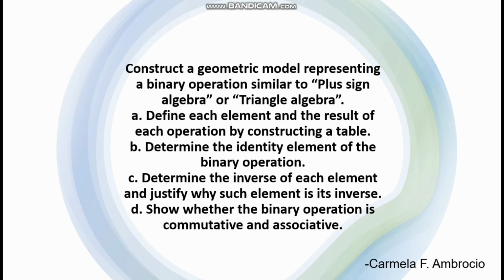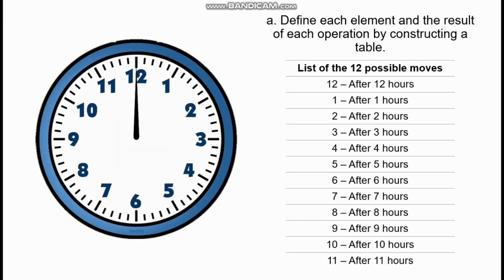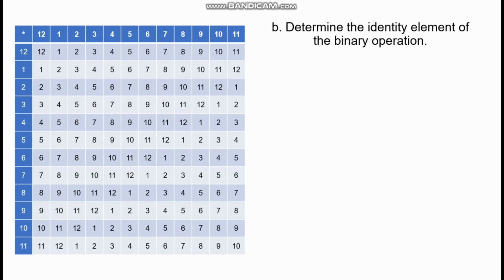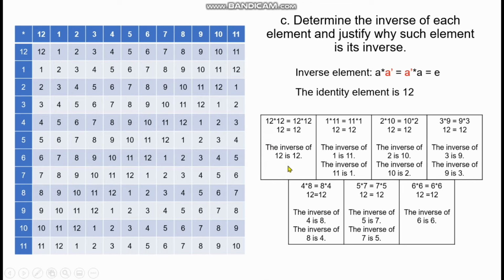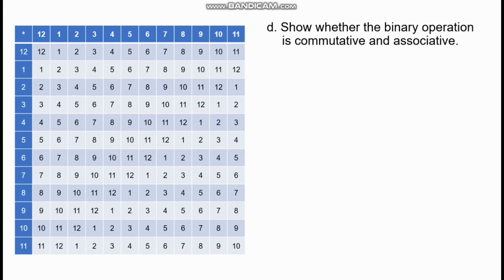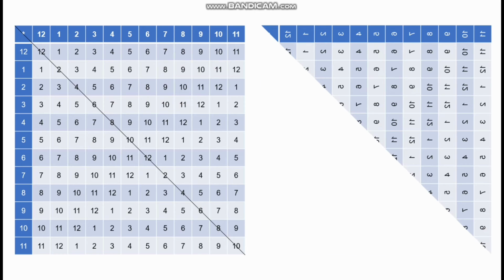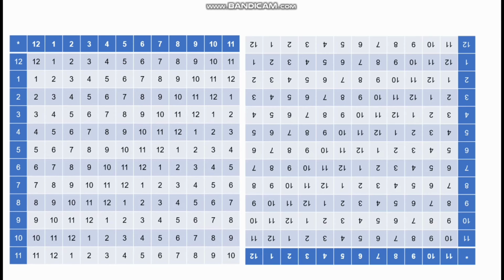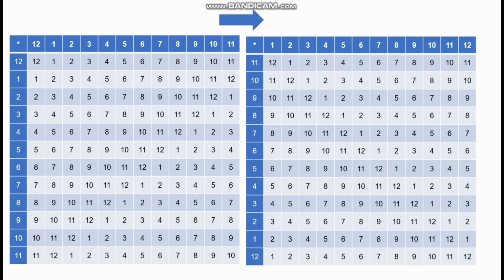Geometric Model representing binary operation similar to "plus sign algebra" or "triangle algebra"